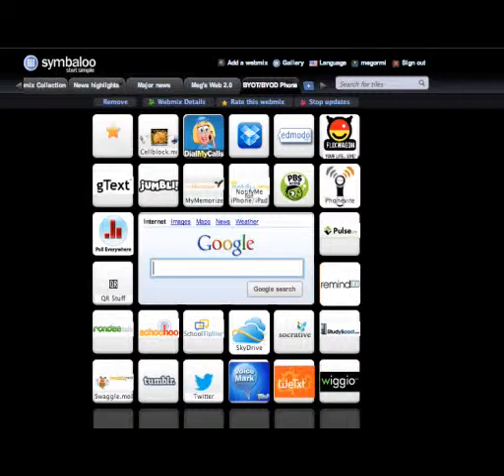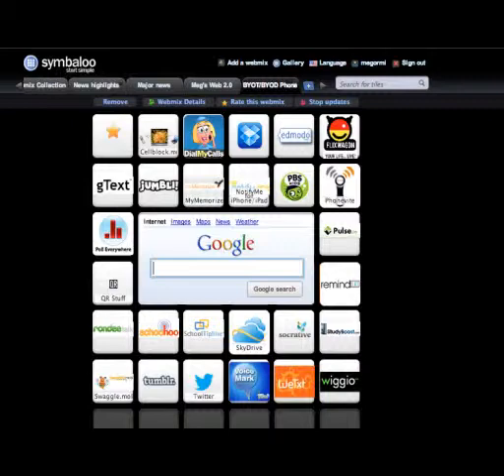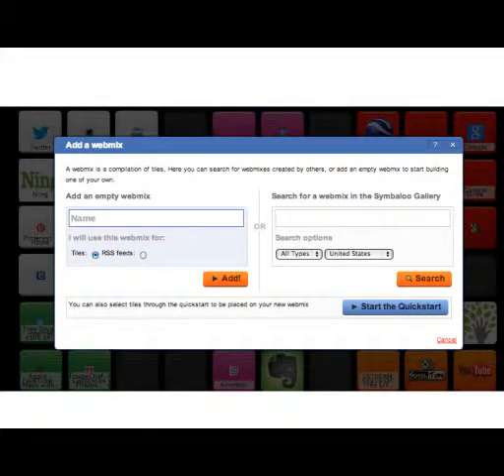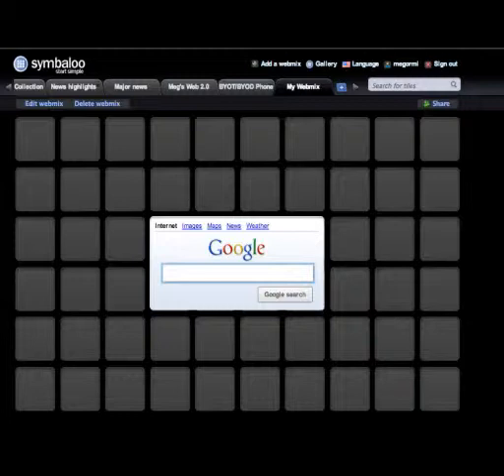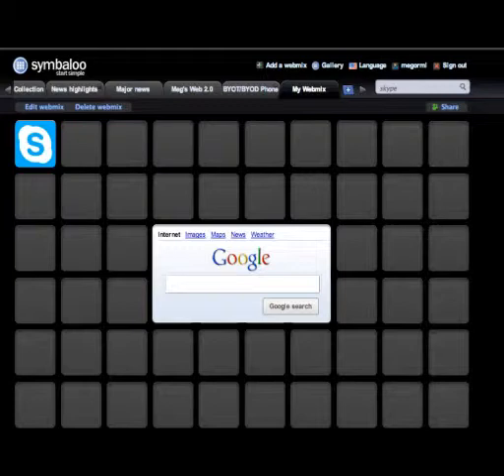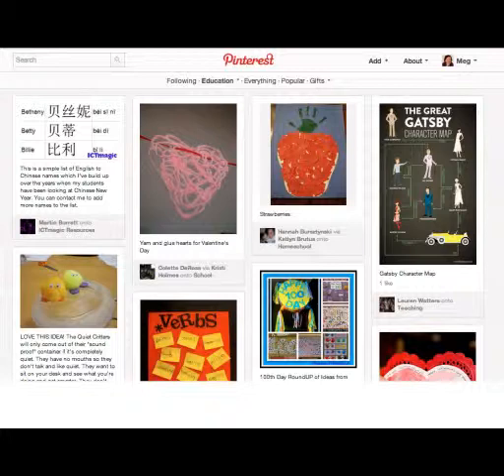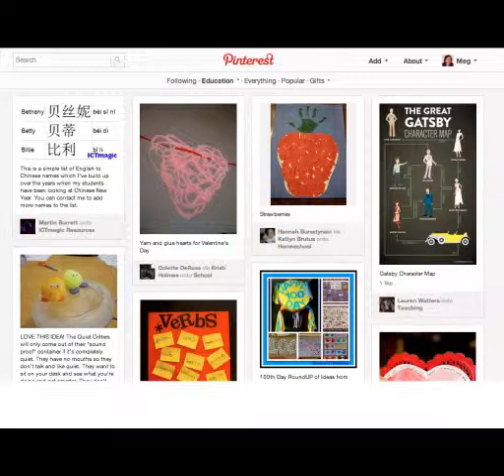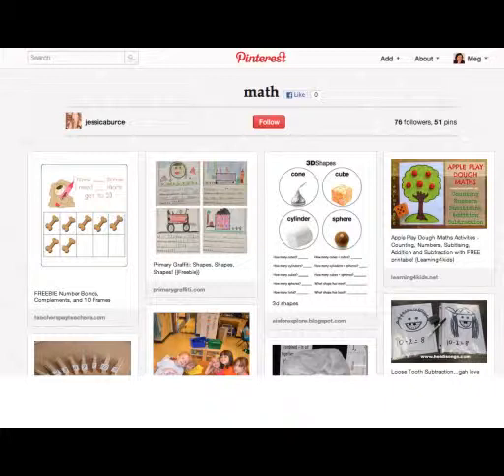Organizing Online Resources Visually 1d3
Resources are organized to differentiate instruction for students of all abilities. These digital resources are organized online so students can access them at school and at home. By organizing the resources in a collection the teacher can instantly modify the pace of the lesson to meet the specific needs of the group of students.